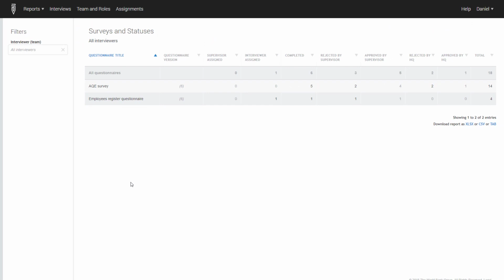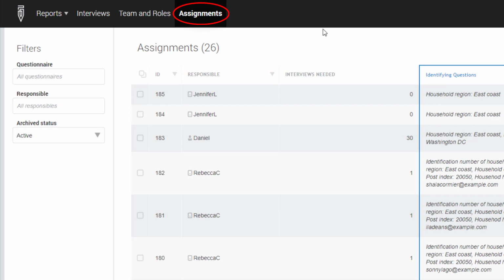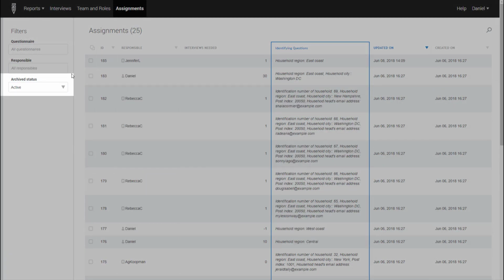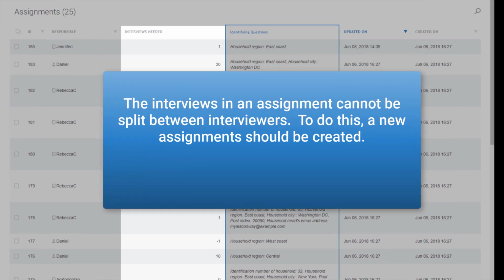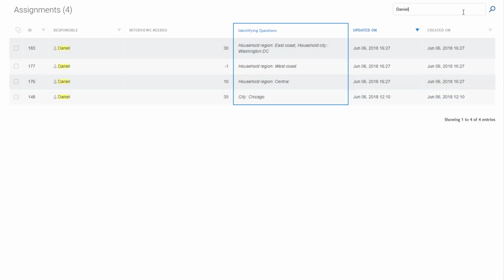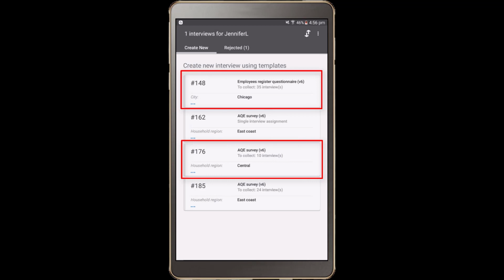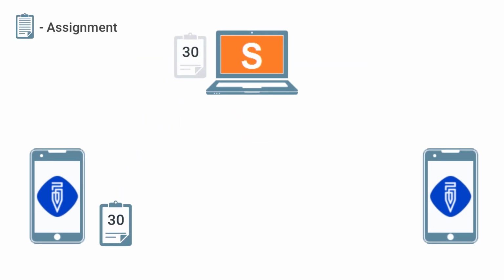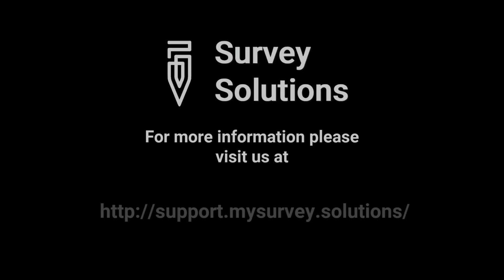Supervisor Training Series Video 2: Assignments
The Supervisor training series consists of 4 videos that will help prepare Supervisors for their role in the survey management team.

In this video, part 2 of the Supervisor training series, we will explain how to work with assignments in the Survey Solutions application.